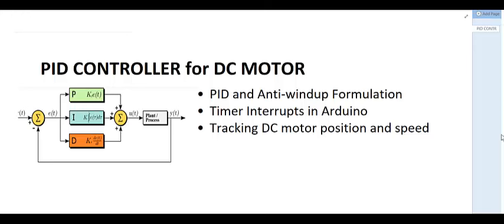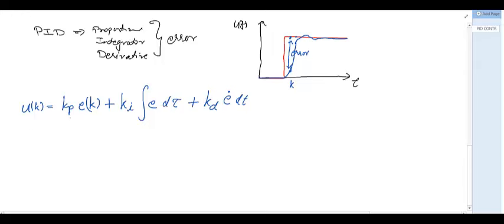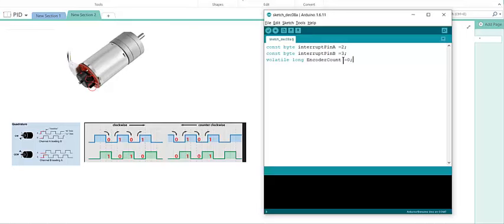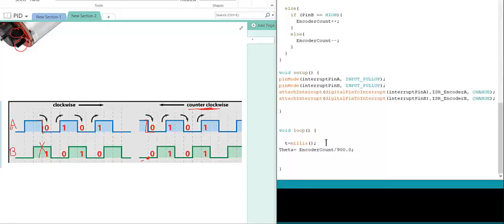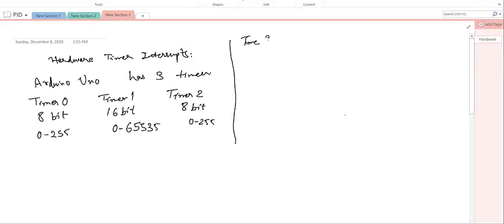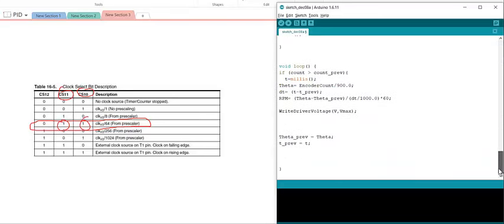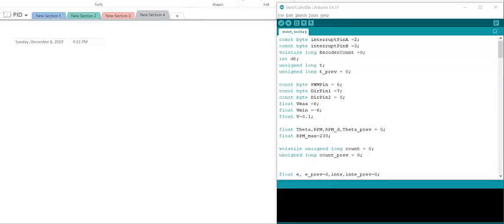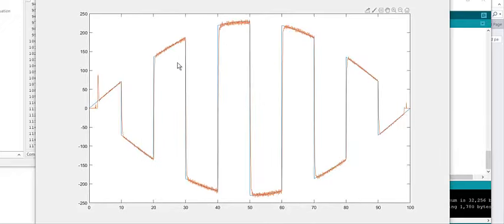COMPREHENSIVE: PID CONTROLLER for DC MOTOR with Timer Interrupts and Anti-windup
SPEED and POSITION TRACKING/ RPM Matching

Video covers PID and Anti-windup basics, External & Hardware Timer Interrupts, DC motor and Encoder, Motor Driver in Arduino.

Some bookmarks:
18:47 Encoder understanding and code
25:00  PID code in Arduino
30:17 Component Setup
31:09 Actual Test